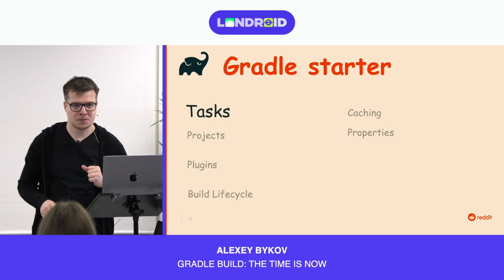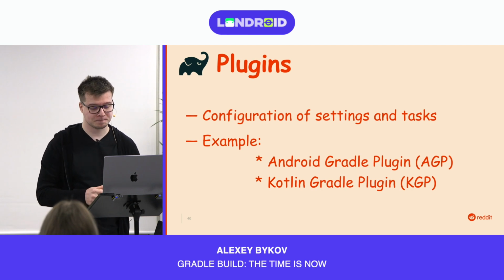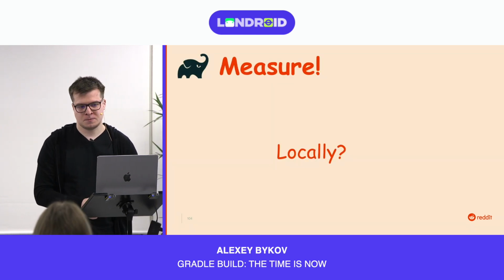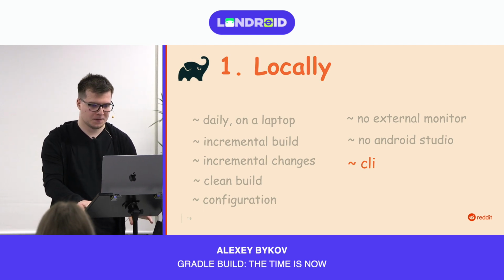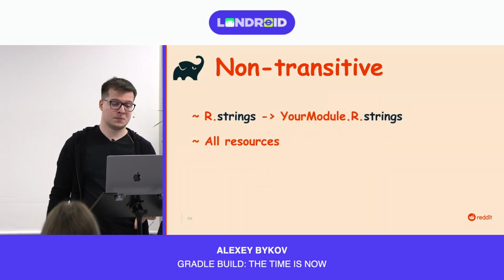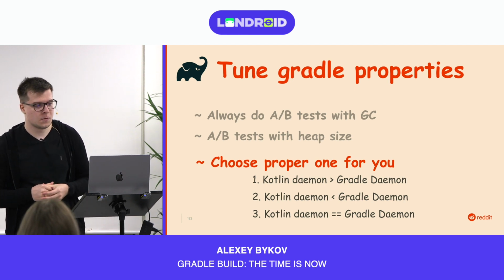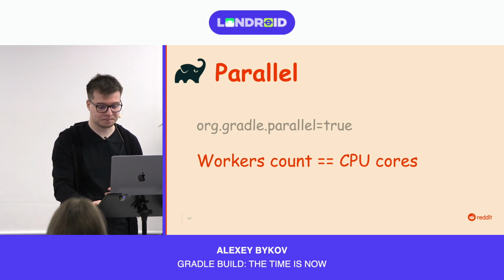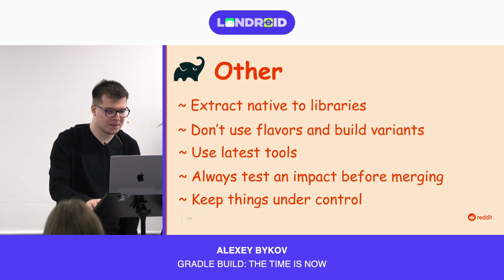Gradle Build: The Time is Now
Alexey Bykov - Senior Software Engineer at Android GDE
Are you fed up with waiting an age for your Gradle builds to complete? Do you want to boost your productivity and streamline your workflows? If so, then this talk is right up your alley! Join us as we delve into the many ways in which Gradle can help you speed up your builds. You'll learn about best practices for optimizing build time, as well as practical tips and tricks for making the most of Gradle's powerful features.
Whether you're a newbie to Gradle or a seasoned pro, you'll come away from this talk with valuable knowledge and skills that you can put into practice straightaway.